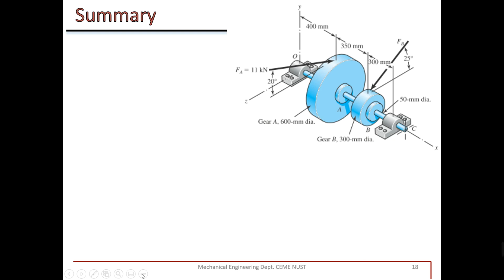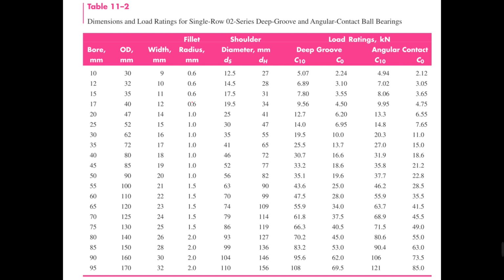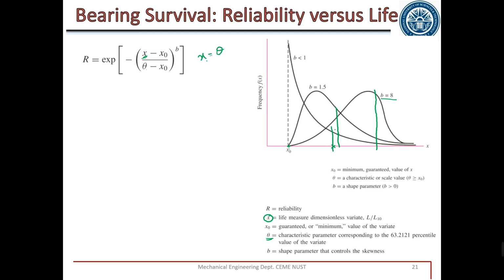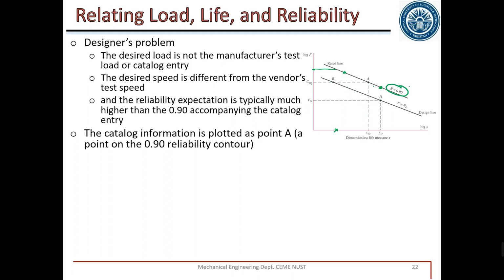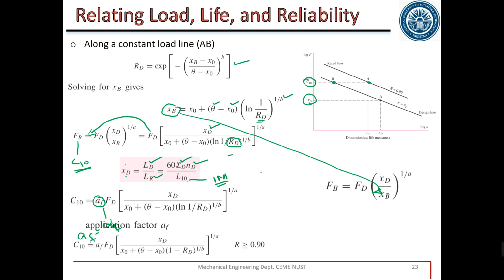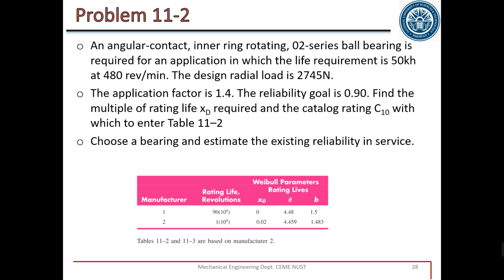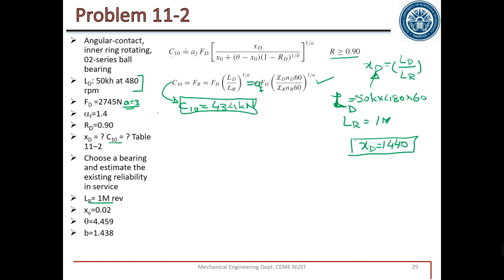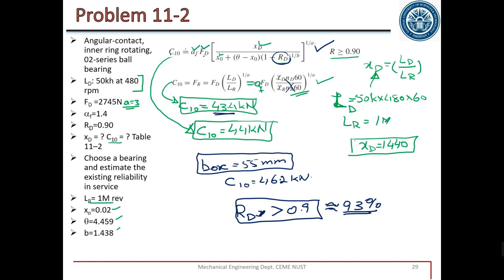Machine Design I: Week 10 (Part 2)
Topic: Roller Contact Bearing (Part 2)
Book: Shigley's Machanical Engineering Design: Chapter 11